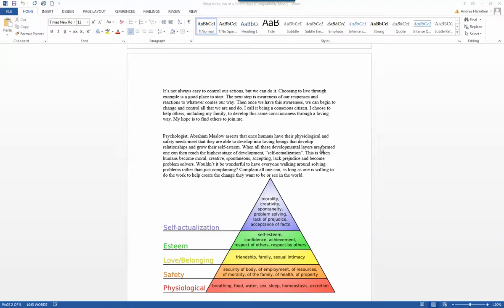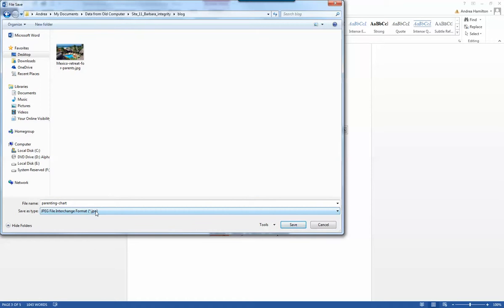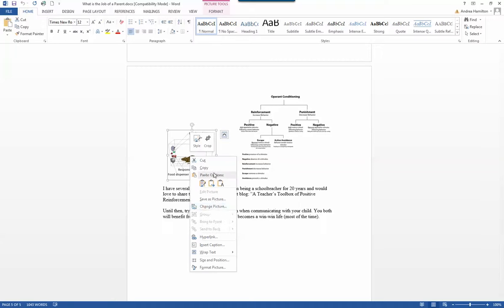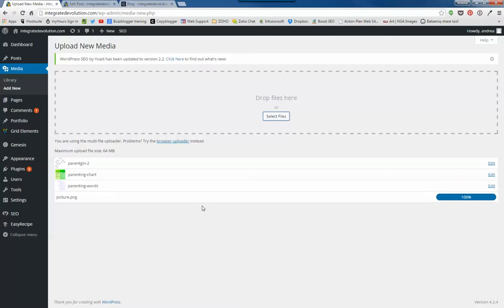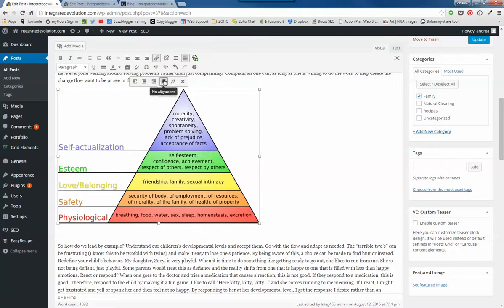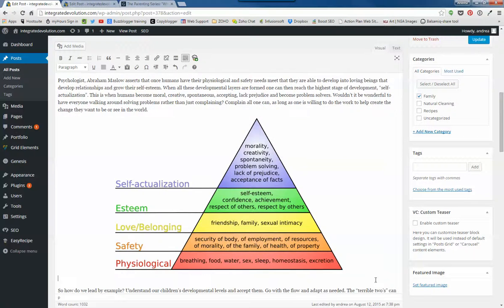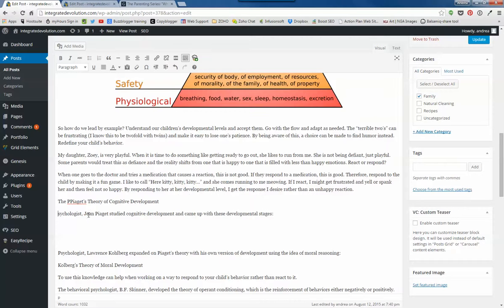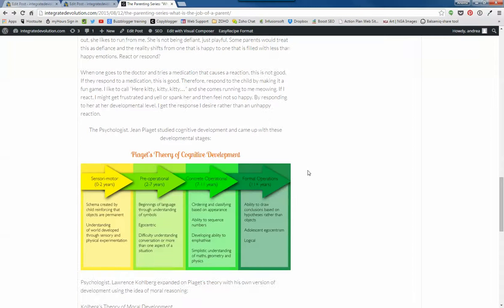Barbara blog post add images